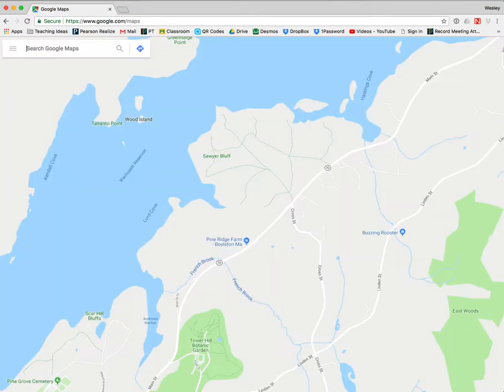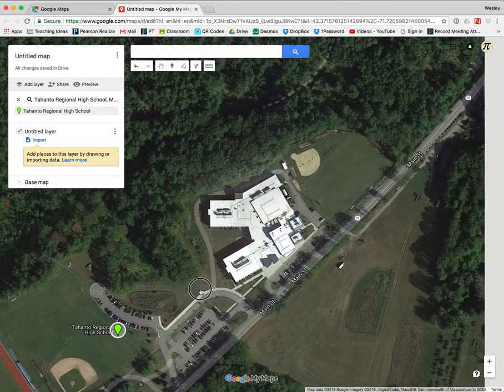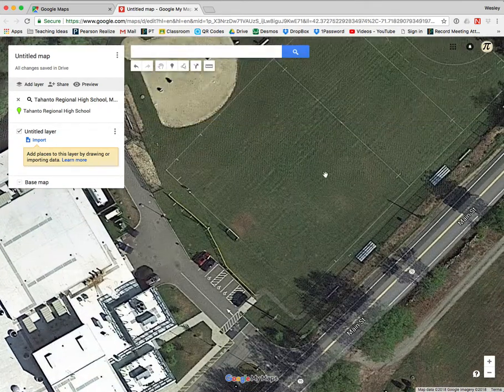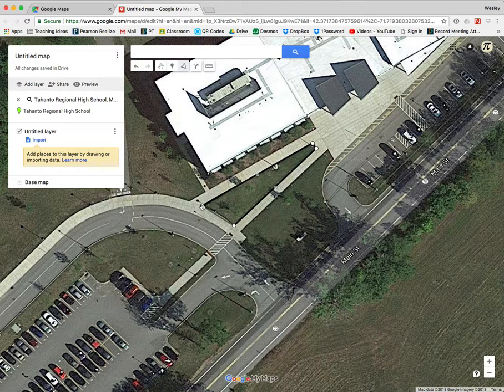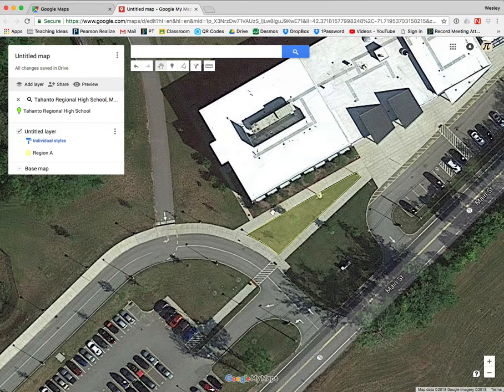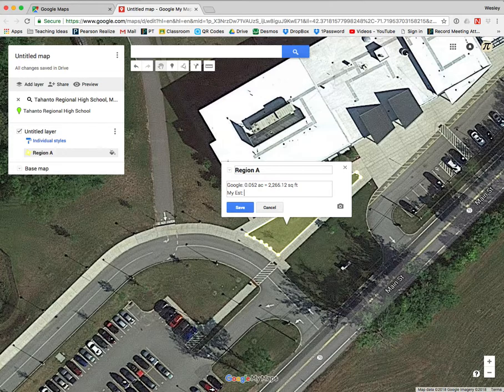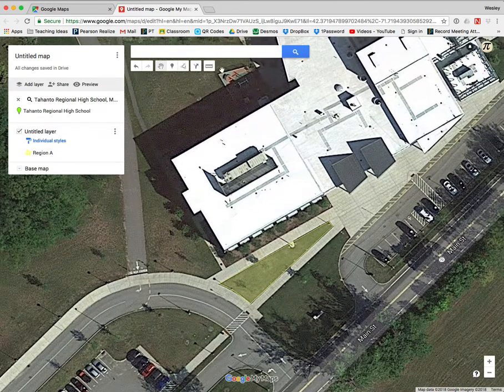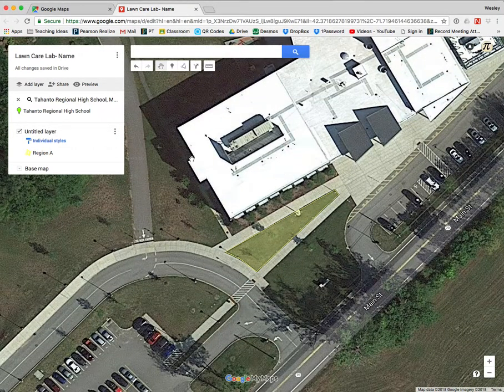Using Google Maps with Lawn Care Lab